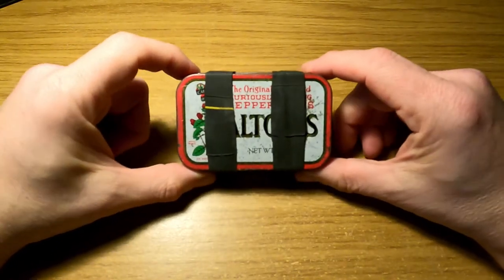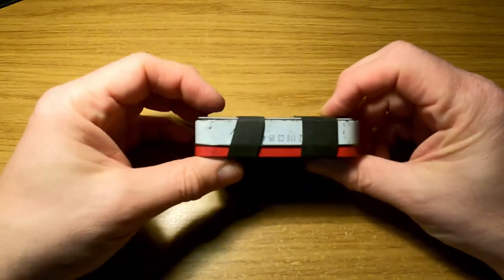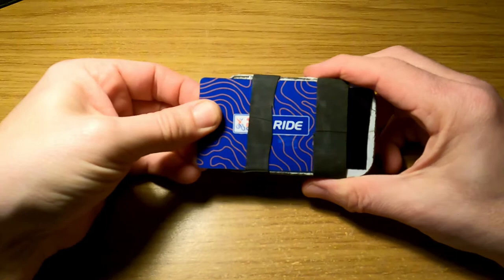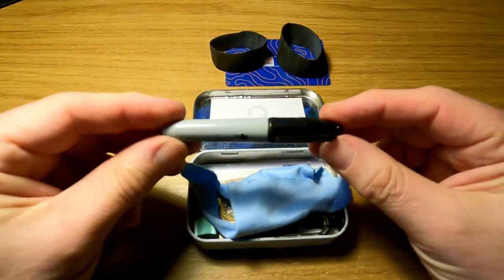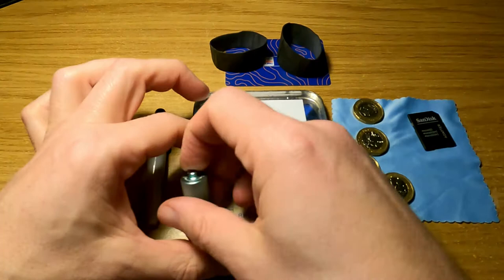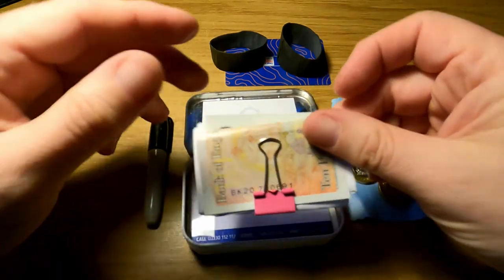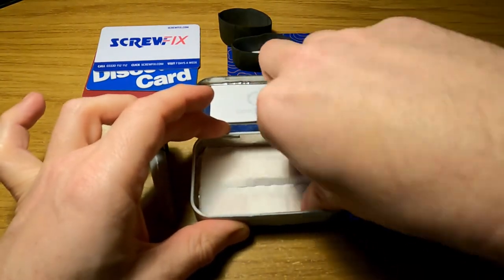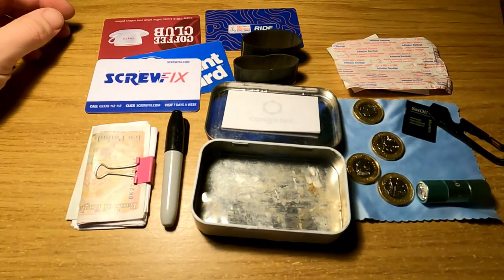Altoids Tin Project - 'Wallet' and EDC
May not be practical as a wallet as such, but its food for thought.
Can you use an Altoids Tin as an EDC Wallet?

Well I had a go and its all in here:
Coin Stash
Card Holder
Notes Clip
First Aid
EDC Tool
First Aid